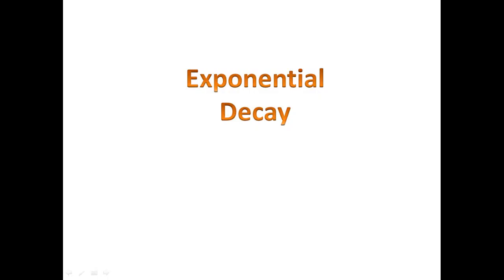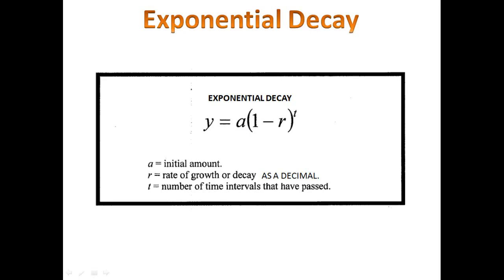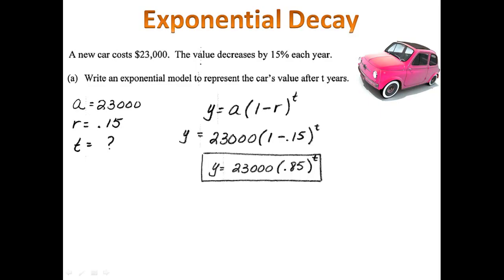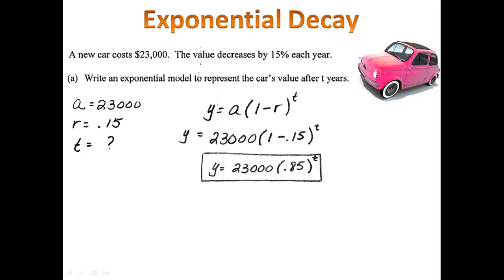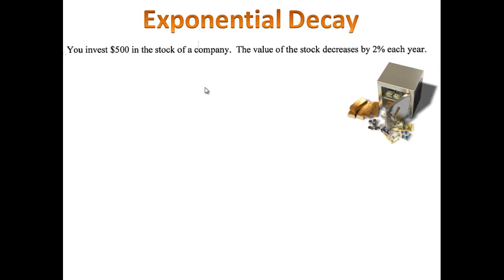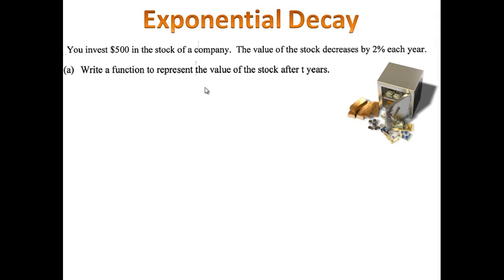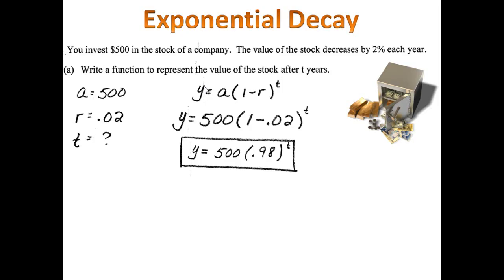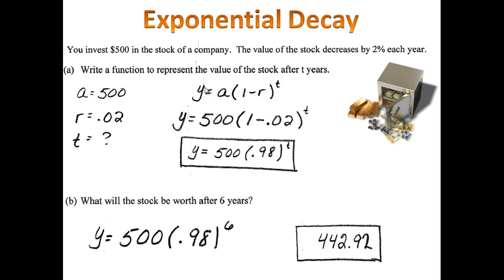Exponential Decay Word Problems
Learn how exponential decay models can be used to solve word problems. Check out Mr. Dorey's Algebra Handbook - A comprehensive guide and handbook for Algebra students.